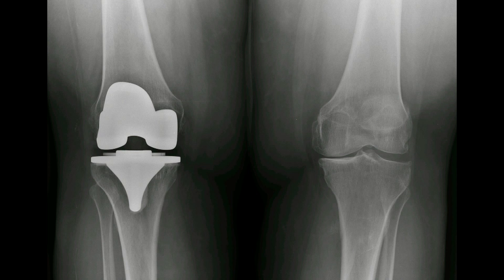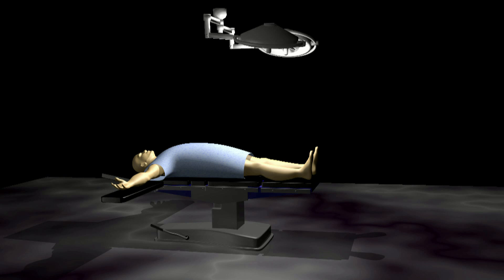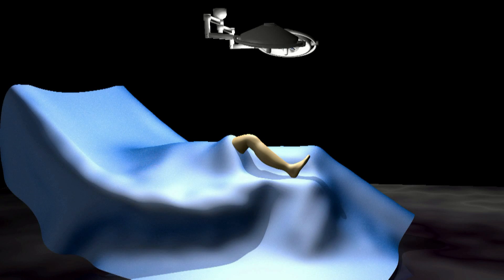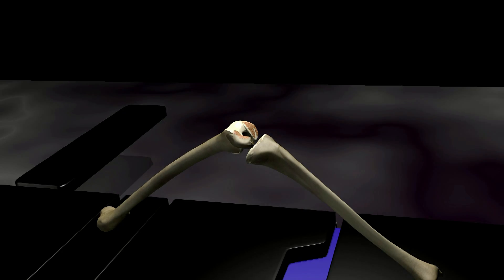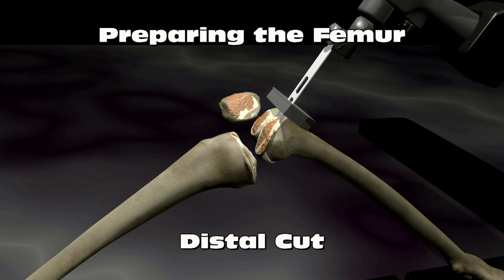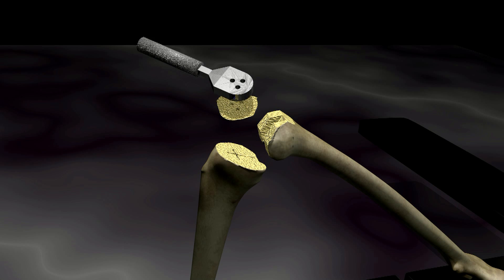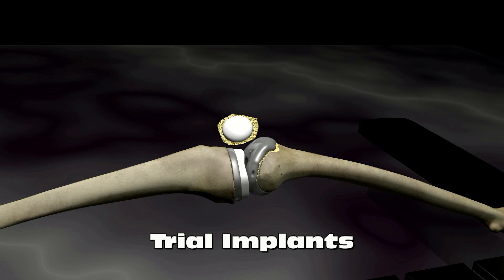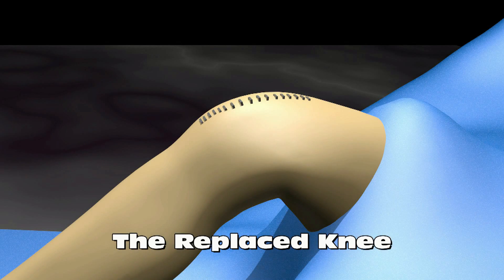Knee Replacement Surgery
An animated description of knee replacement surgey (total knee arthroplasty).